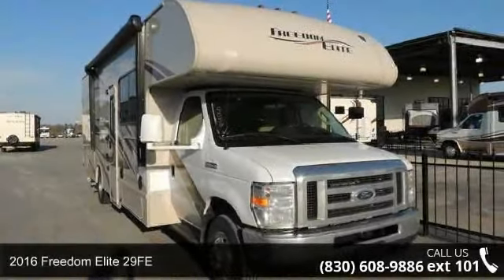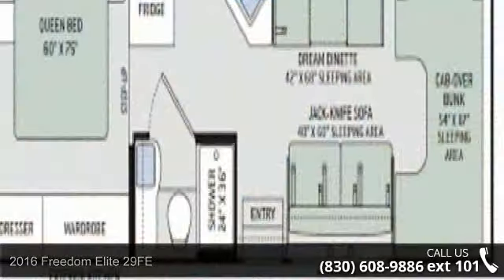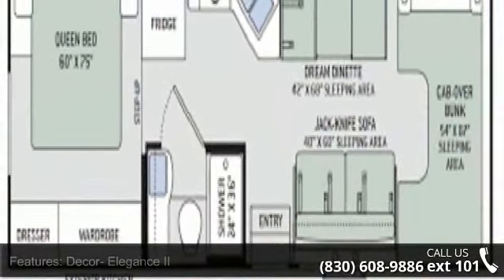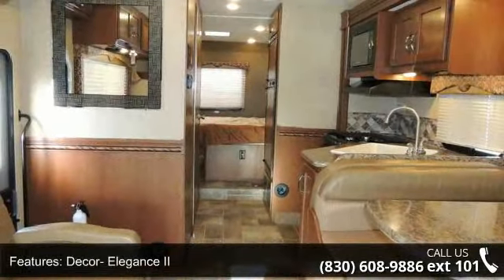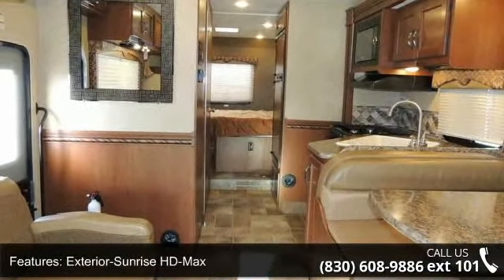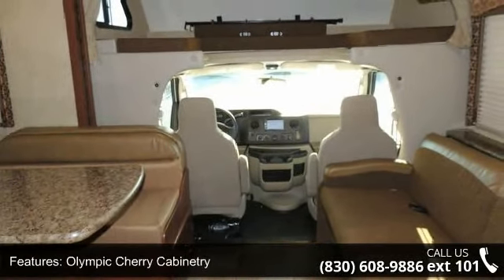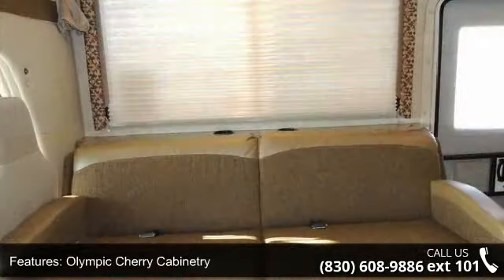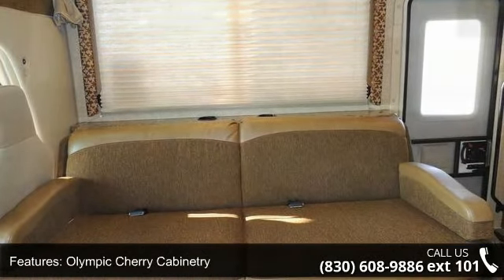2016 Freedom Elite 29FE - Camping World of San Antonio -...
New 2016 THOR MOTOR COACH Freedom Elite 29FE Class C for Sale